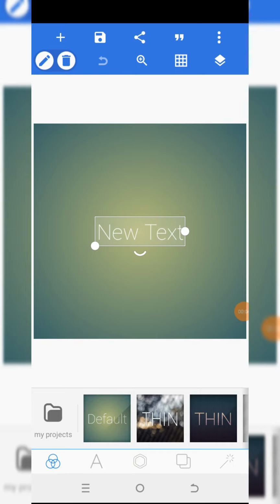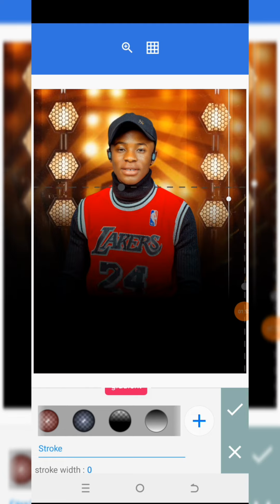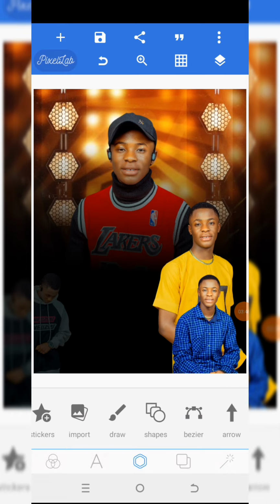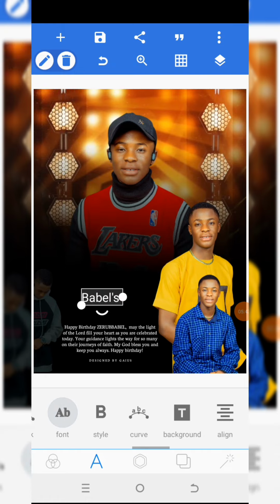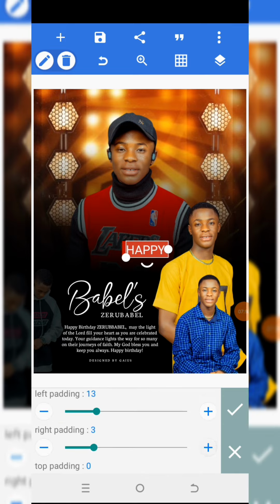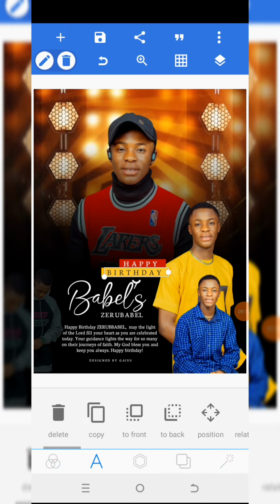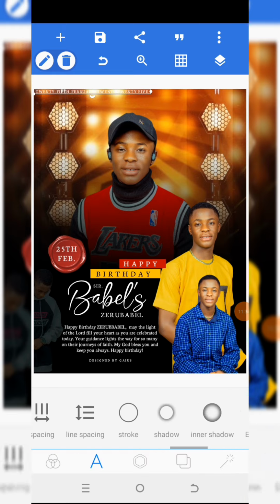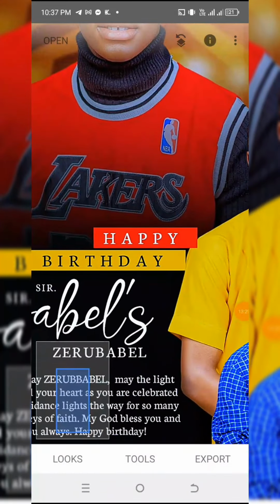Amazing Birthday Flyer Design in Pixellab | Easy Phone Tutorial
Create an amazing birthday flyer design using Pixellab on your smartphone 📱. This beginner-friendly tutorial walks you step by step through designing a stunning, eye-catching flyer perfect for birthday parties, celebrations, and invitations—all without a computer.

Perfect for beginners and intermediate designers looking to master graphic design on phone and create professional-quality flyers for events and social media.

amazing birthday flyer design, Pixellab birthday flyer tutorial, birthday flyer Pixellab, flyer design on phone, birthday invitation Pixellab, graphic design on phone, Pixellab tricks, party flyer Pixellab